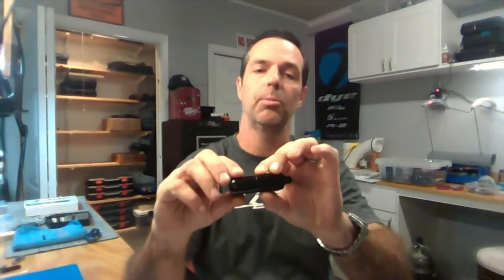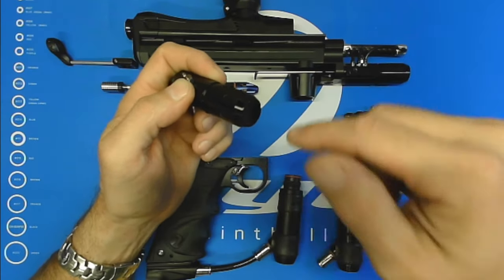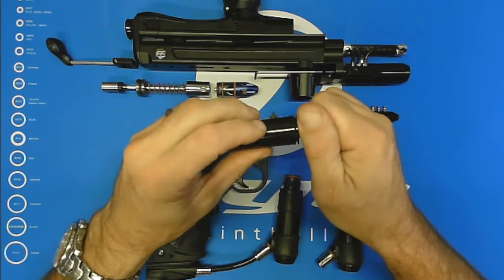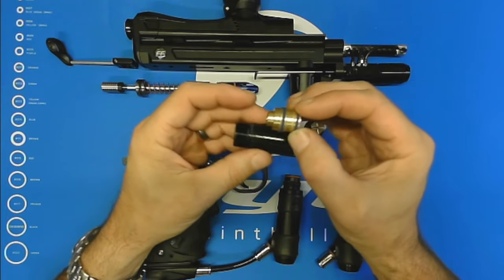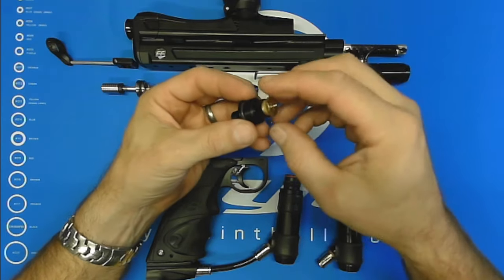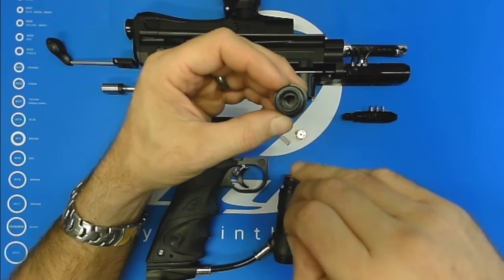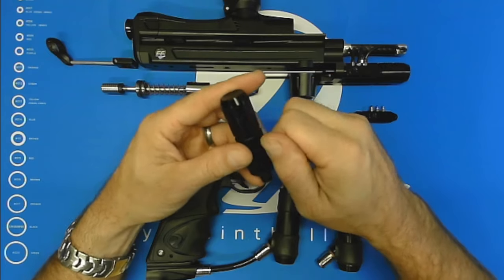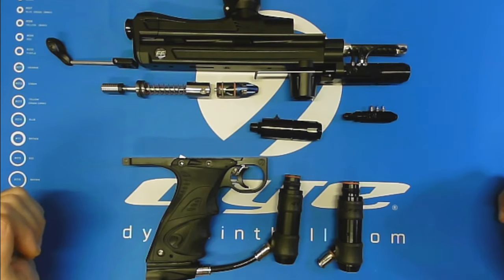LIVE @ The Tech Bench w/ Billy Wing: DFF-20 LPR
Live at the Tech Bench with Billy Wing! In these series, we bring you our new DYE DFF-20 Autococker parts accessories. On todays episode, Billy discusses the all NEW DFF-20 LPR and brings you the insight to why they designed it like they did!